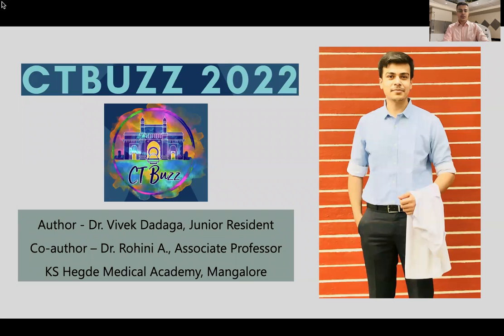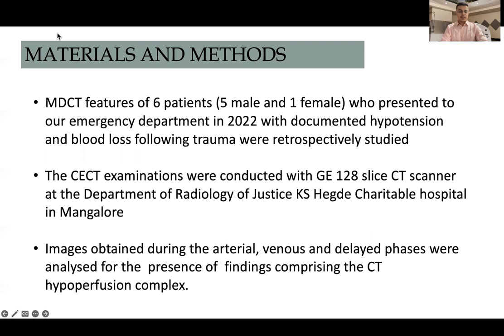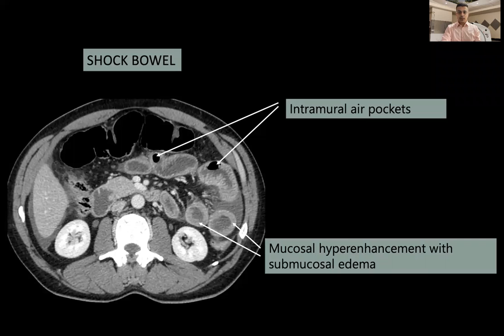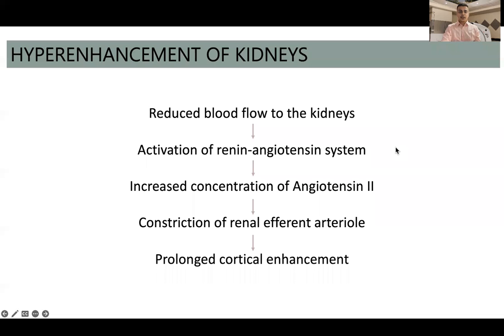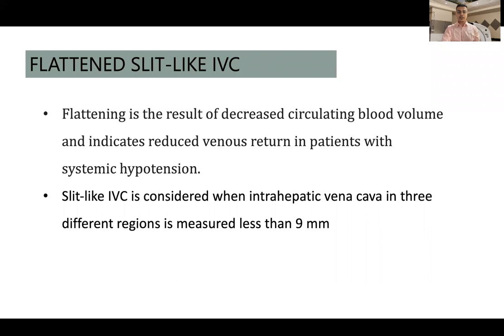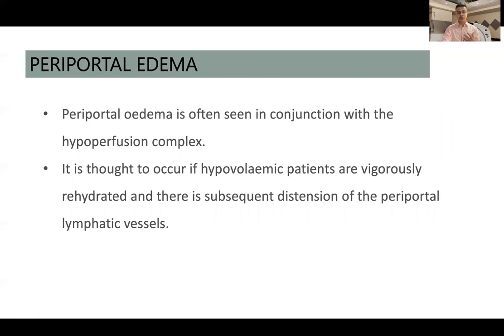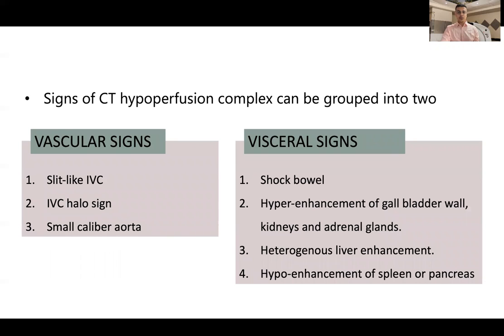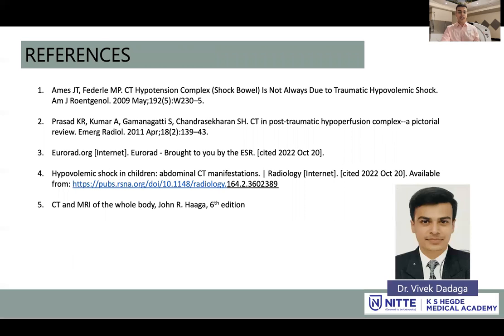CTBUZZ2022- Papers: Vivek Dadaga | CT hypoperfusion complex: Recognizing shock before its too late